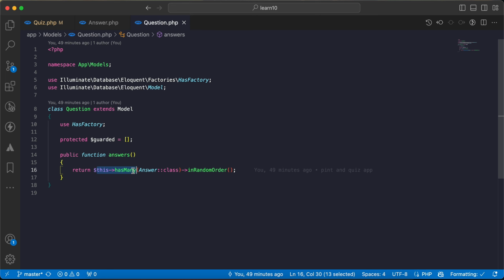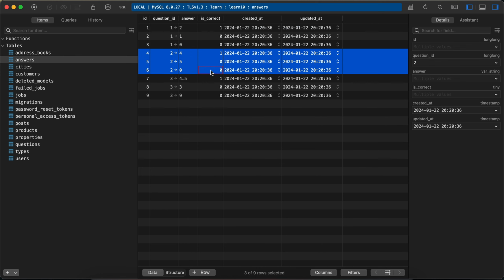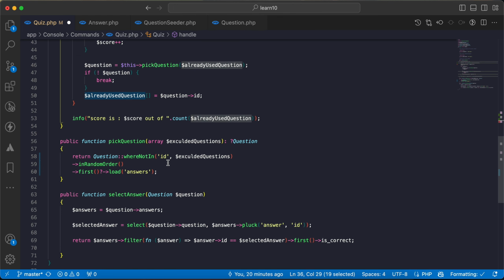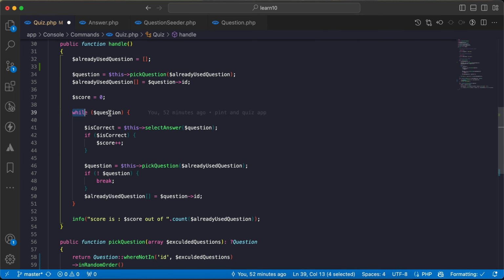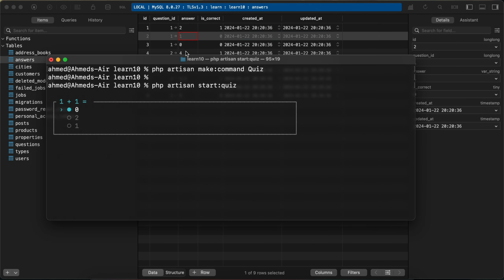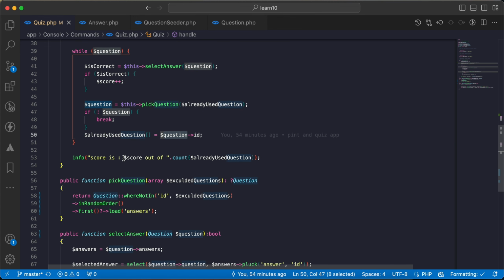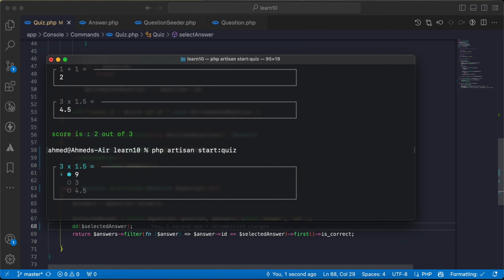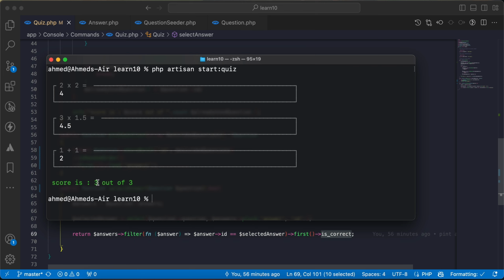Laravel Quiz App Demo with some tips.